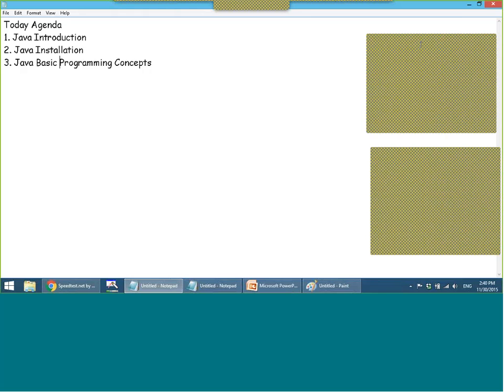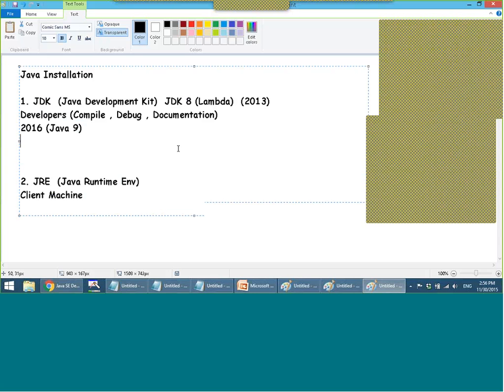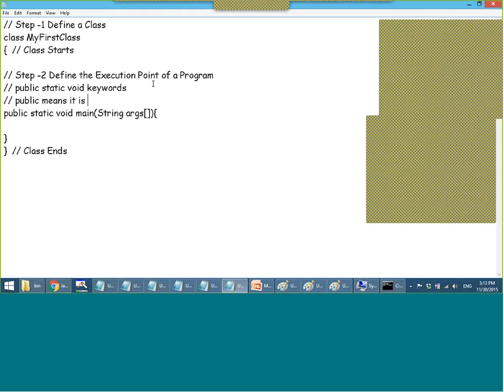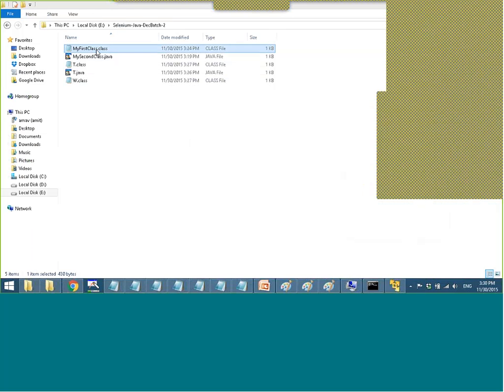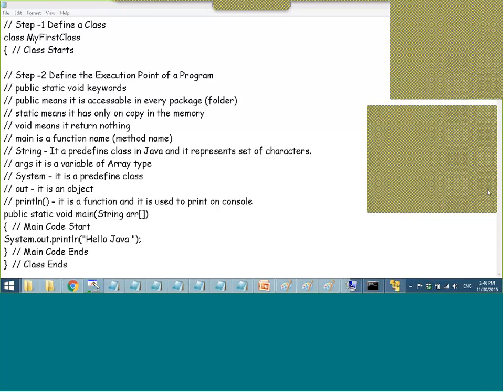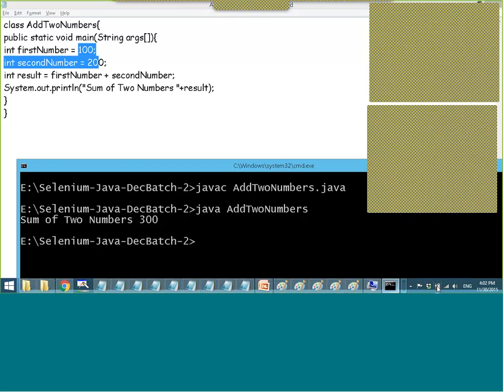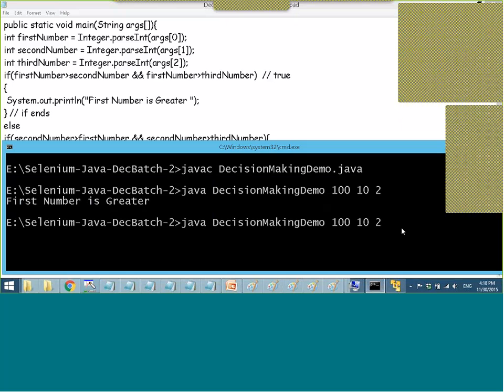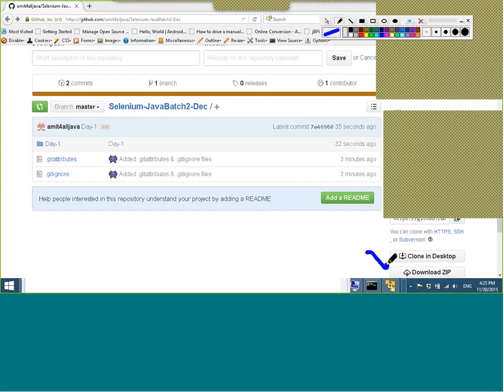Basic Java Programming Session